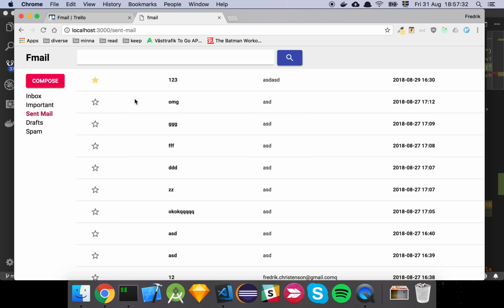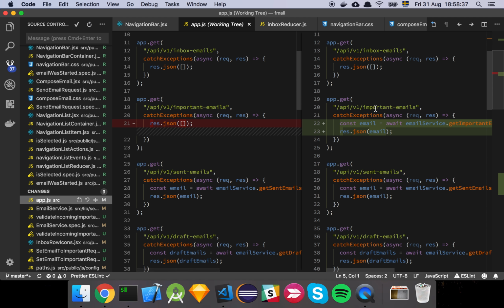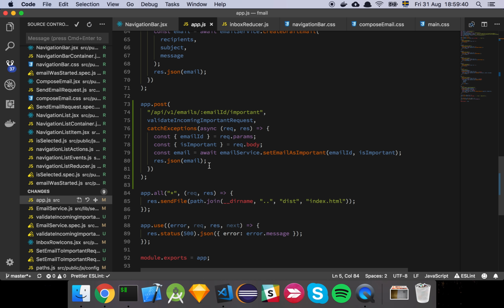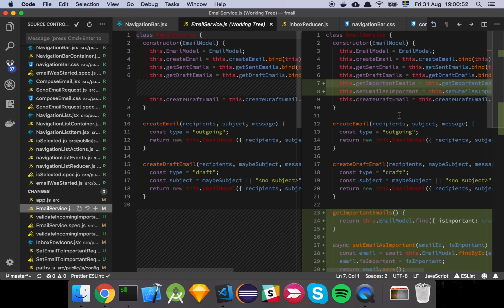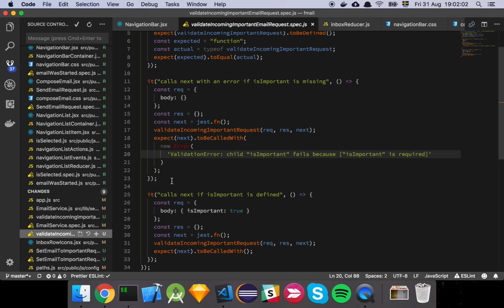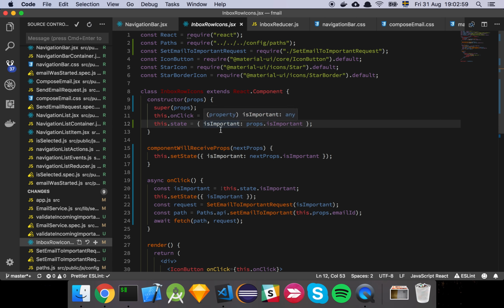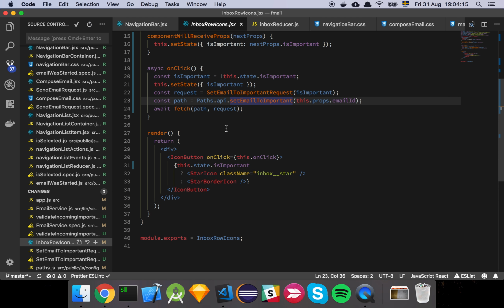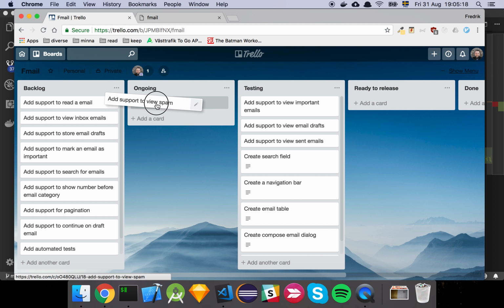Building a React application - Important emails pt 17